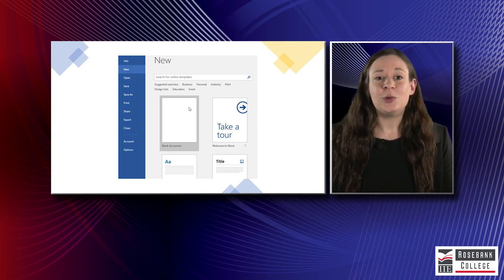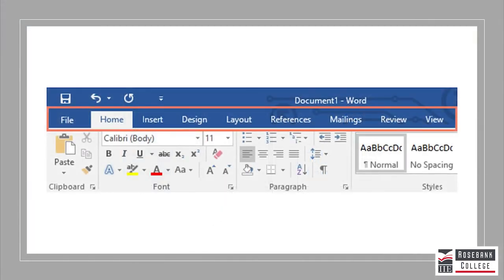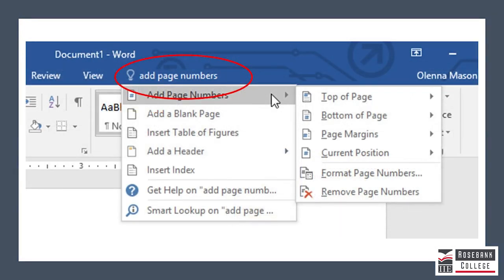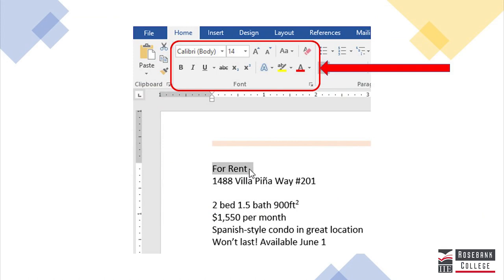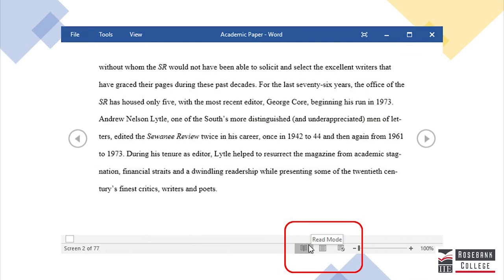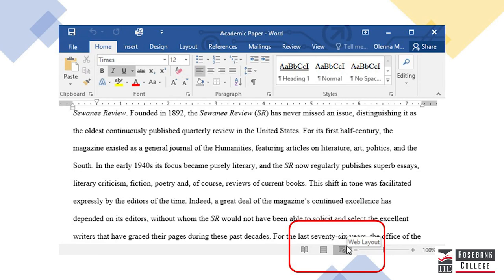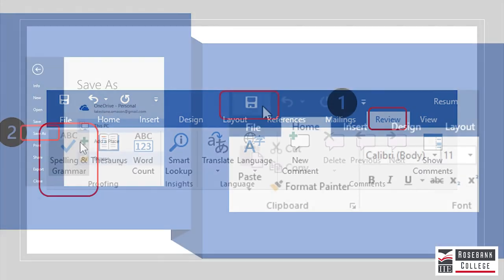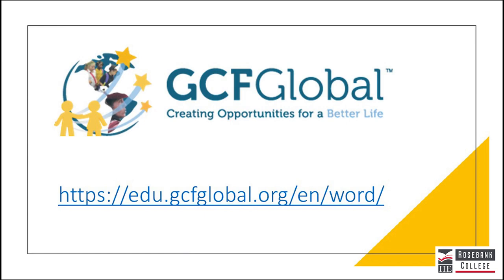Unit 1 Theme 2 Microsoft Word Basics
00:00 Introduction
00:22 Launching Word
00:45 The Word Interface/ Commands
01:23 The "Tell Me" Feature
01:46 Working on your Document
02:09 Editing Paragraphs
02:23 Switching Document Views
02:59 Adding Images
03:13 Reviewing your Work
03:23 Saving your Work
03:54 Link for Tutorials
04:16 Conclusion